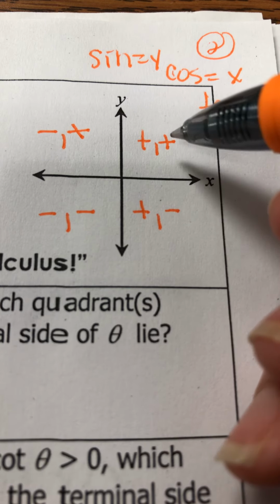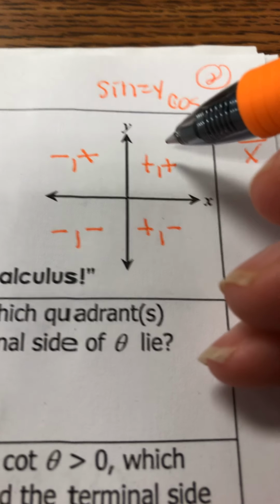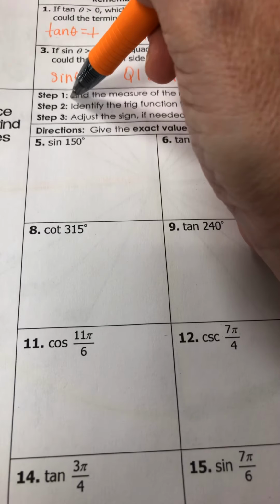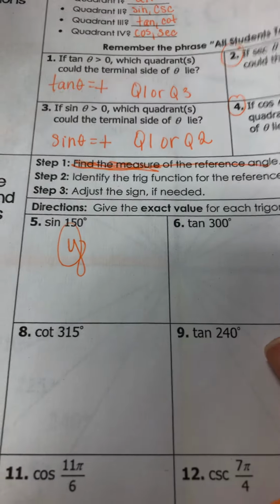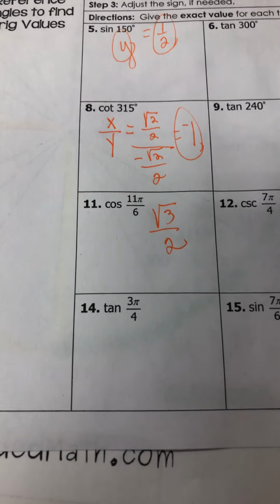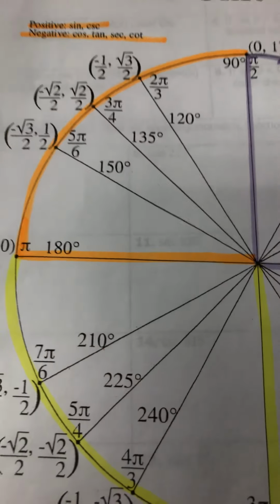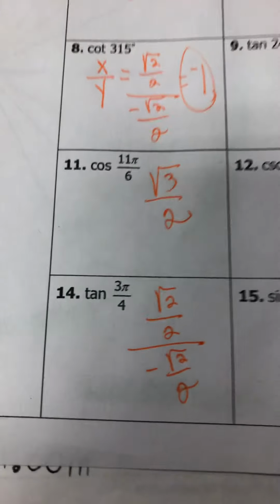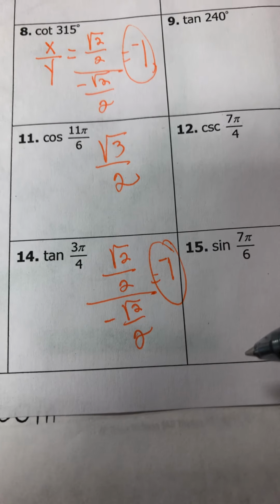April 11, 2020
T7uc